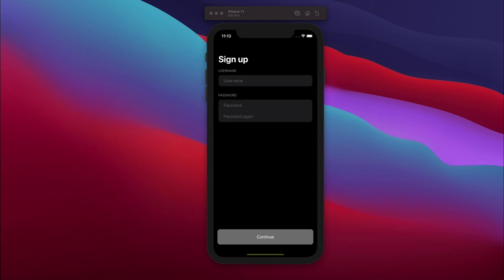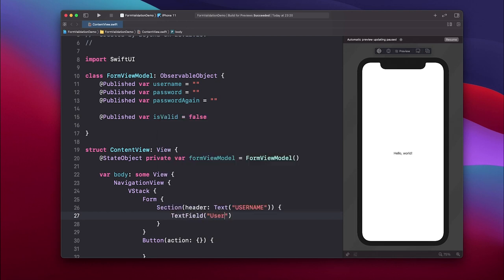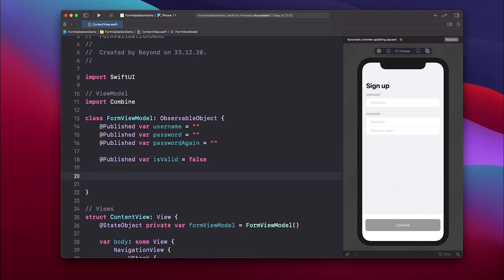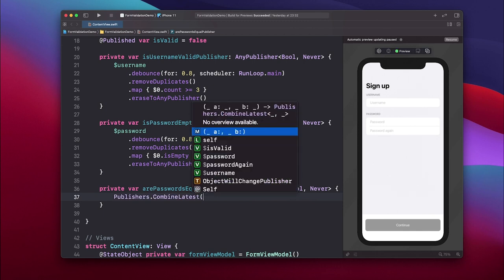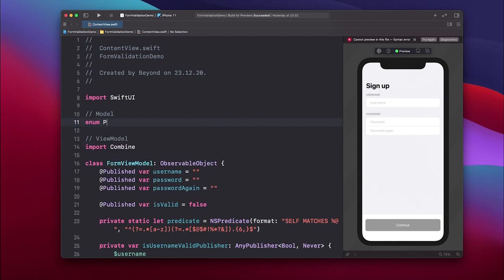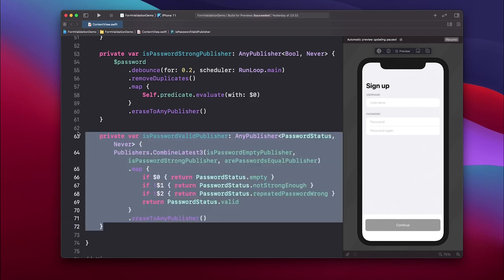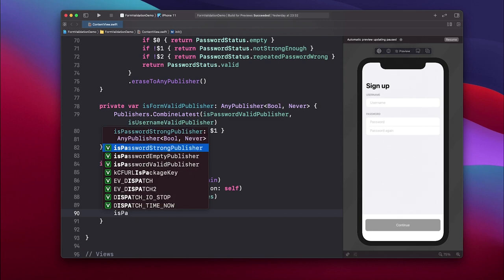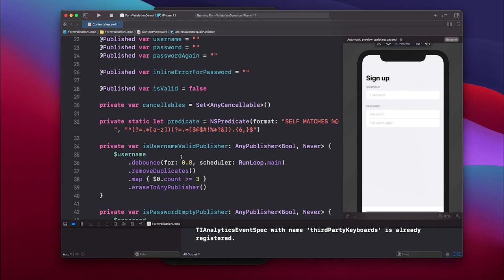SwiftUI 2.0 & Combine: Building a Form with Inline Error Validation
In this tutorial we will build a basic form validation using the MVVM pattern and Apple's Combine framework. Make sure you understand MVVM and Combine before getting started with this: